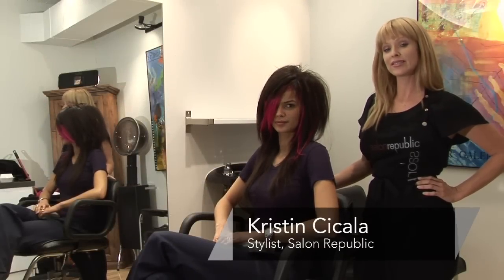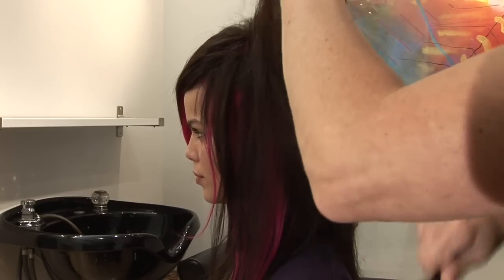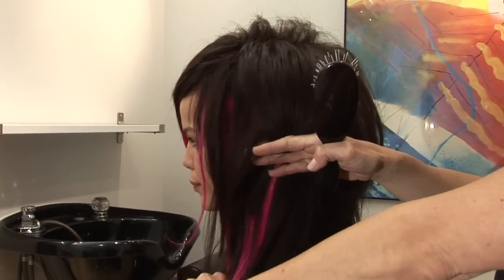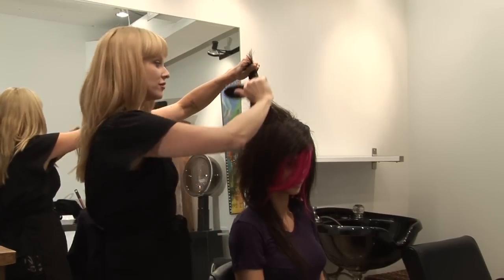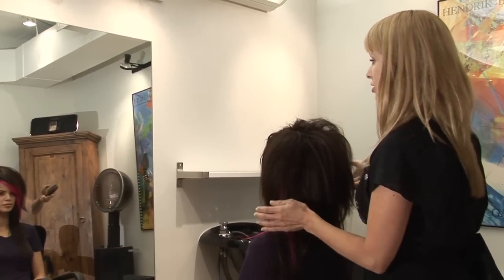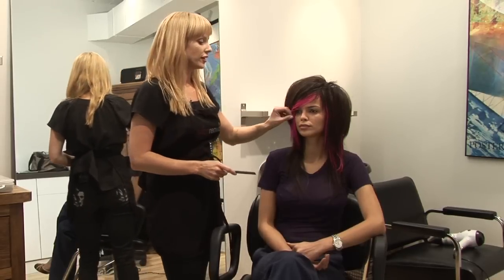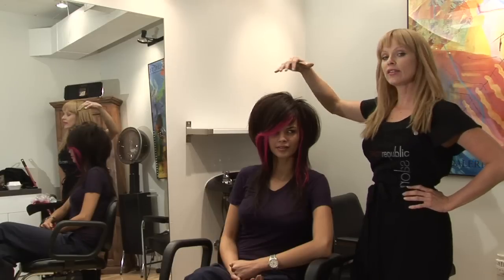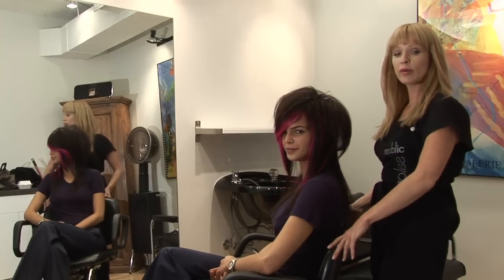Hair Tips : Women's Emo Hairstyles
The emo hairstyle for women is all about the haircut itself, which consists of volume and height on the top, with long straight layers underneath. Tease the top of the hair to the desired shape with a brush or a comb keeping it smooth, full and rounded with a long side-swept bang over one eye as described by a hairstylist in this free video on hair tips.

Bio: A 13-year veteran hairstylist, Kristin Andrea Cicala is an educator for Toni & Guy.

Series Description: Women's hair can be styled in many different ways, from simple ponytails to 1940's glamour. Learn how to create these styles, as well as many others from an experienced hairstylist in this free video series on hair tips.